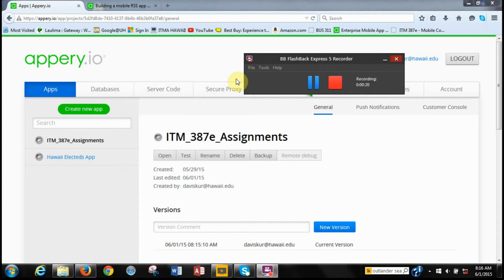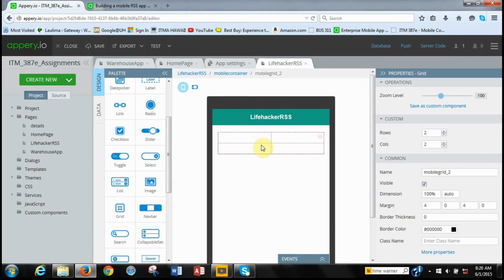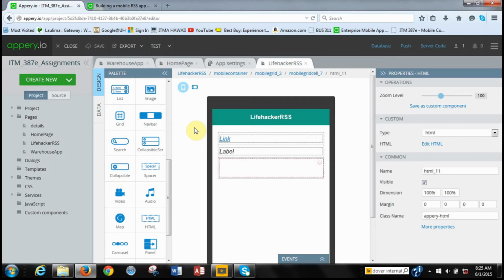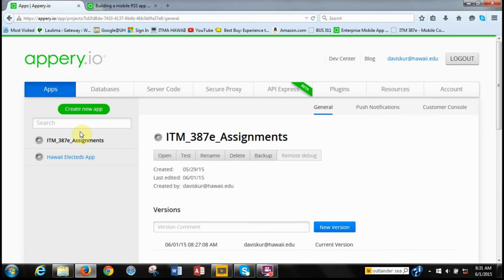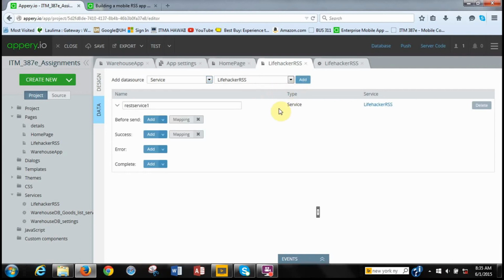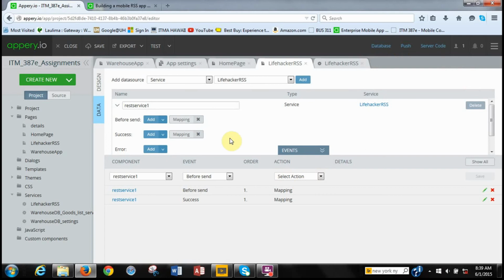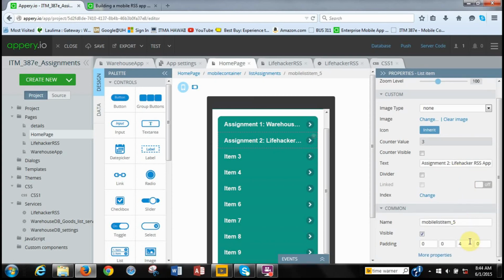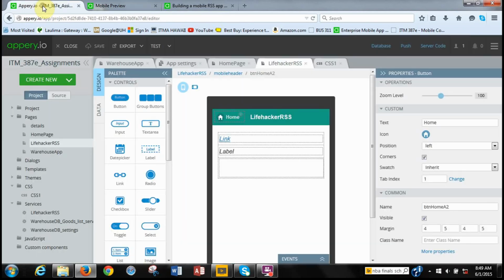ITM 387e: Appery.IO Mobile RSS App (Lifehacker)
In this second assignment video, we will build a mobile application that displays an RSS feed from Lifehacker.com